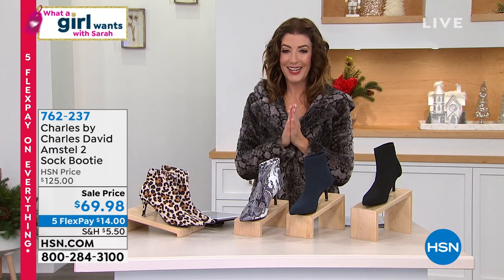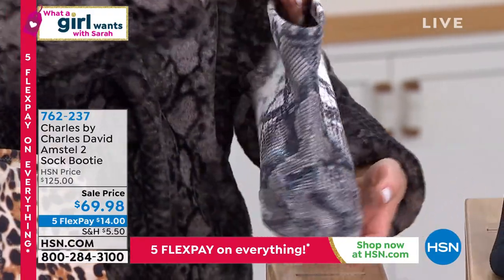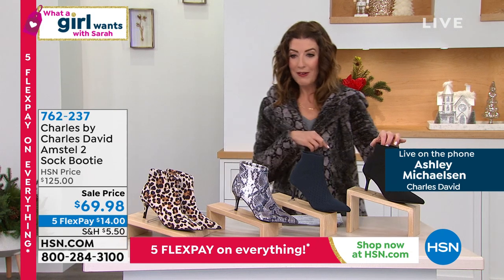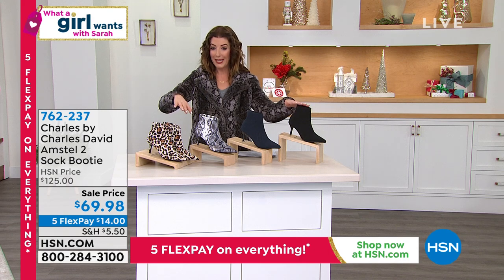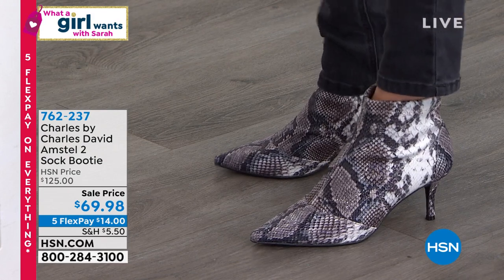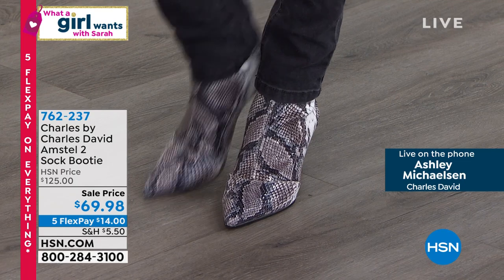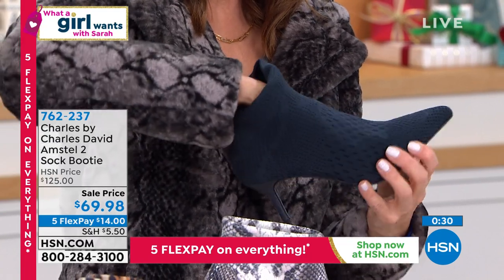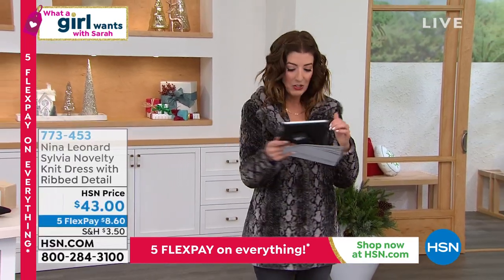Charles by Charles David Amstel 2 Sock Bootie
This stretch sock bootie will punctuate any outfit with sleek sophistication. Easy to slip on and wear, it's a chic footwear essential you'll reach for again and again.